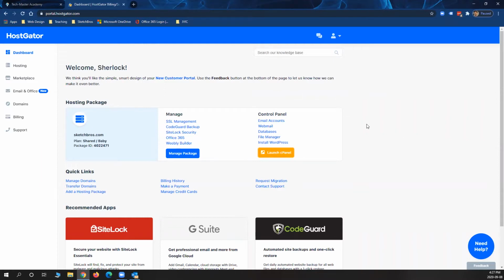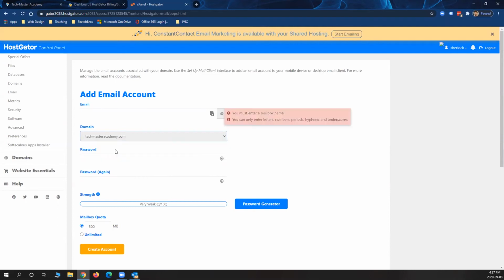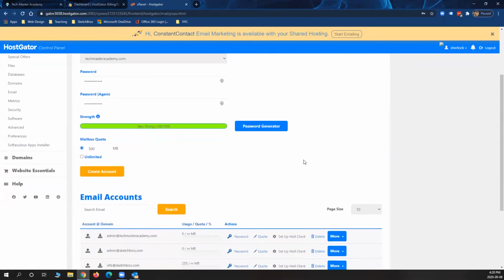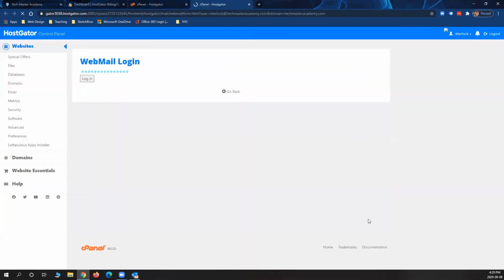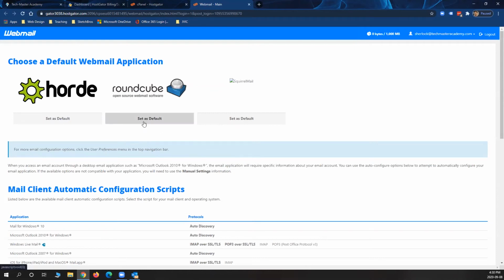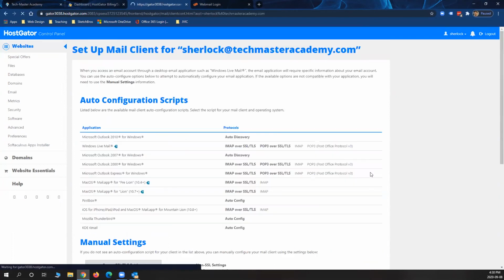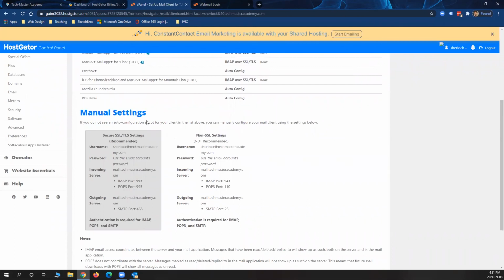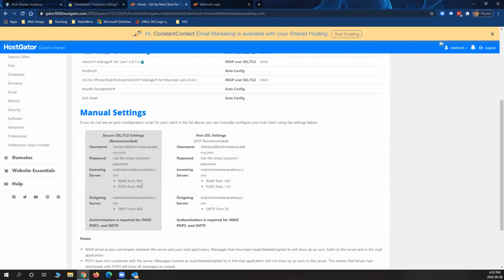How to create a custom Email account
All you need is a hosting service with cpanel and 5 minutes of time!
Wordpress users, specifically branding and marketing agencies, can benefit the most from this feature.